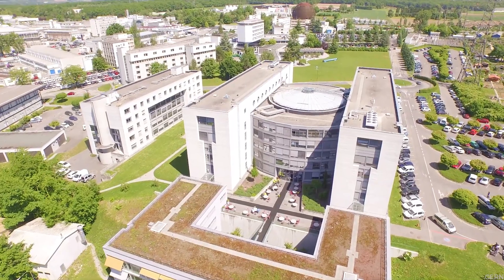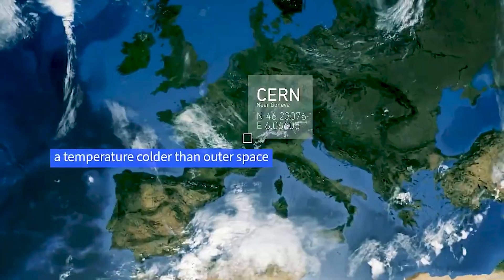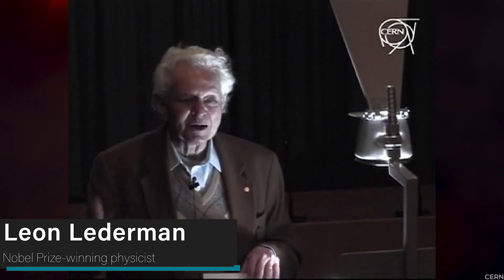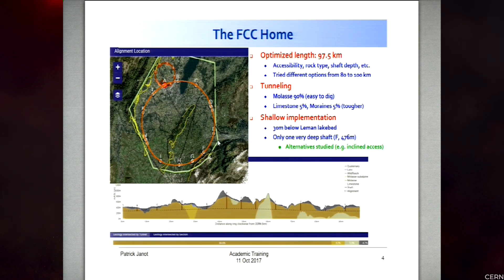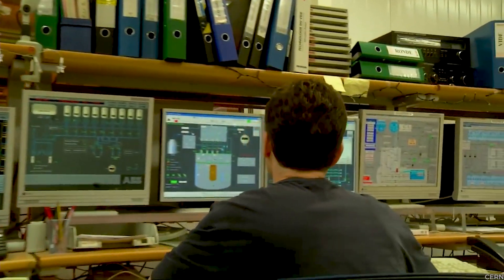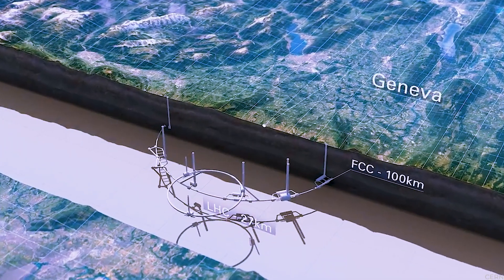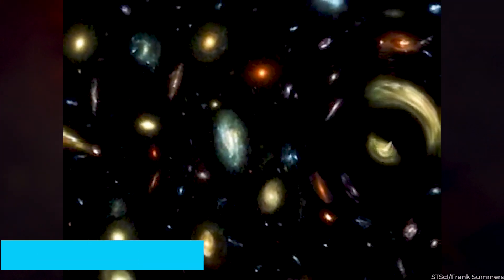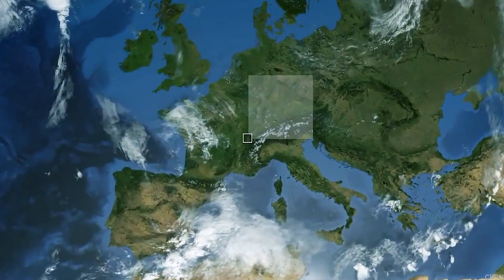Unveiling CERN's Shocking Discovery: The Government's Response Will Leave You Astonished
Get ready to dive into the epic world of particle physics!
CERN is like the ultimate playground where scientists unravel the mysteries of the universe. Except, playing God comes with risks, and the USA has taken notice. Join us as we Unveil CERN's Shocking Discovery, and The Government's Response Will Leave You Astonished!

📅Discover 2023 with this James Webb Space Calendar